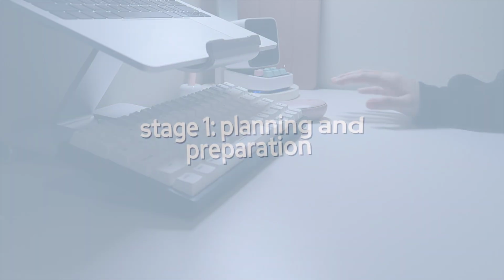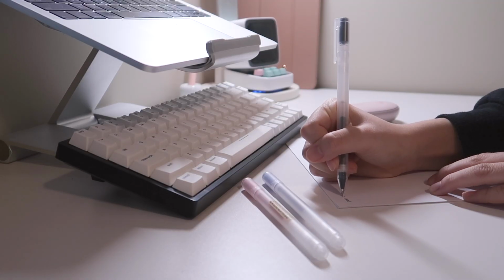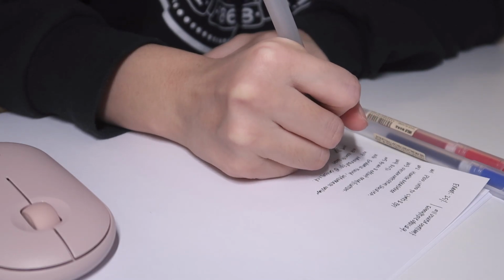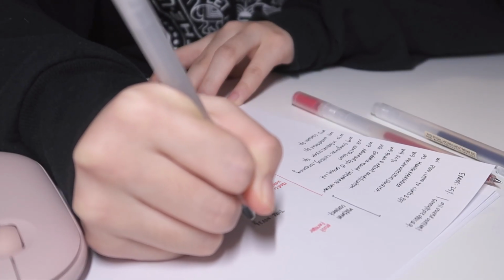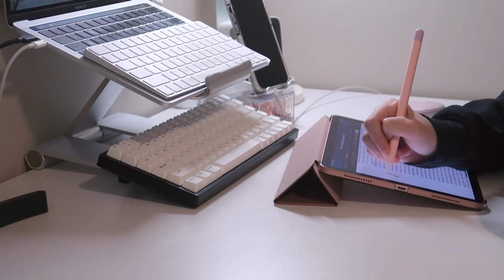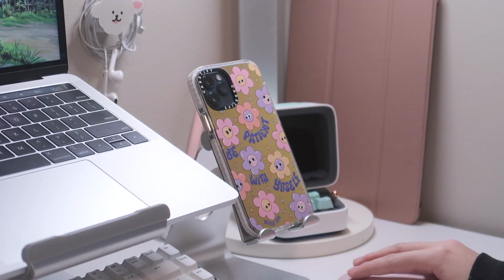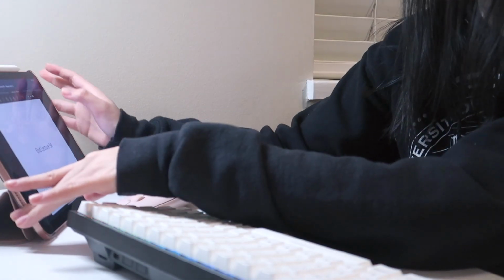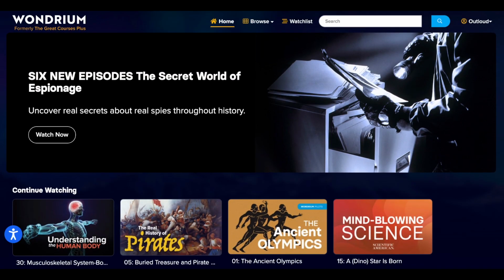how to CRAM a semester of work in ONE WEEK 📈 college finals week study tips & hacks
» lamicall laptop stand
» lamicall tablet stand
» logitech pebble (pink) mouse
» LG full HD 27" monitor
» taotronic lamp
» ikea raskog cart

°˖✧  frequently asked q.  ✧･ﾟ
» name, pronouns, age? daisy, she/her, 19
» what are you studying? health sciences @mac

°˖✧  equipment  ✧･ﾟ
» camera: canon g7x mark ii
» apps: final cut pro, procreate